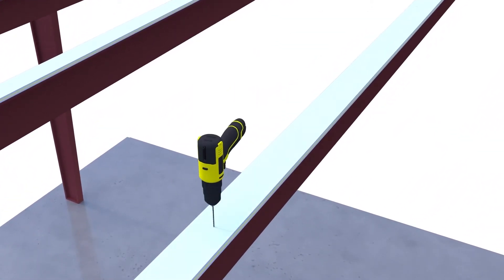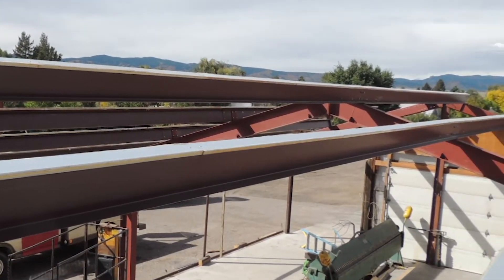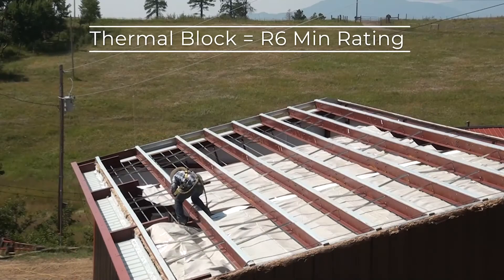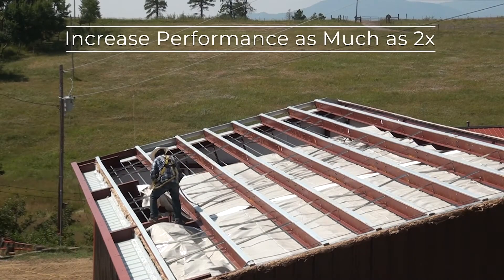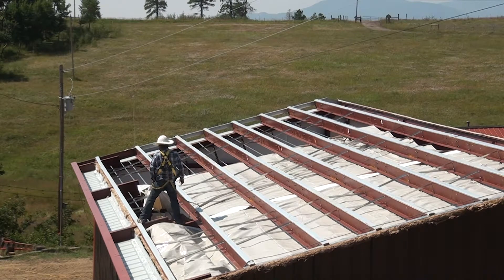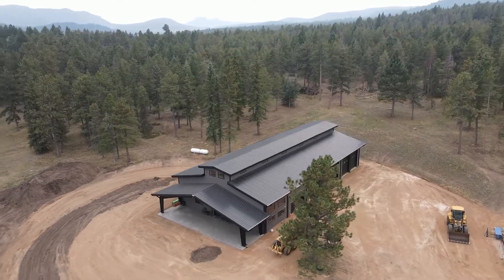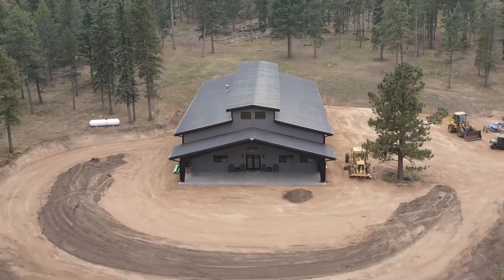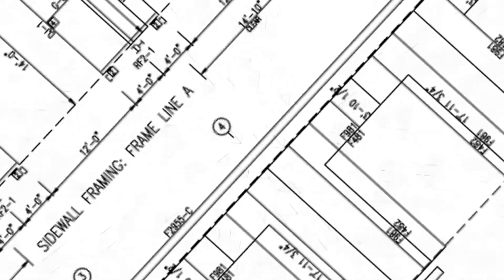Thermal Insulation Blocks for Metal Buildings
Use of thermal blocks on a metal building in conjunction with an insulation system can meet or exceed US energy codes. Thermal blocks are comprised of a rigid foam that is specifically designed to provide a continuous insulation system when paired with fiberglass metal building insulation. If installed properly, thermal blocks stop condensation at the top of the purlin cavity . This compliments the fiberglass insulation, allowing it to perform as designed as well reduces the overall purlin cavity moisture. They also provide a barrier between the outer shell of the building and interior structural framing. Thermal Blocks can be used in conjunction with a single layer insulation system or with a double layer insulation system.